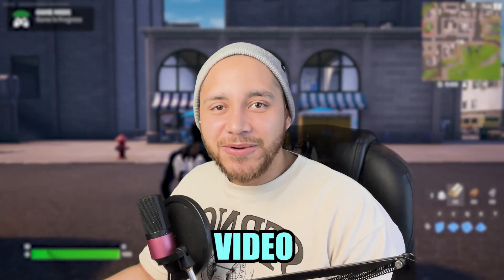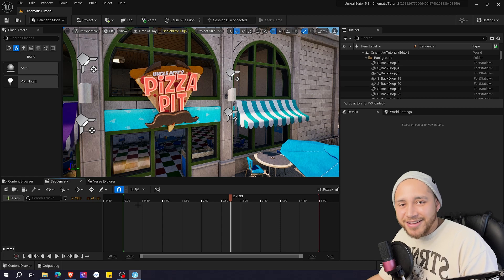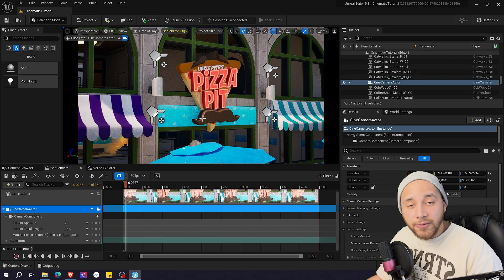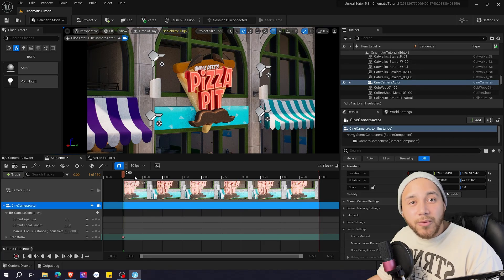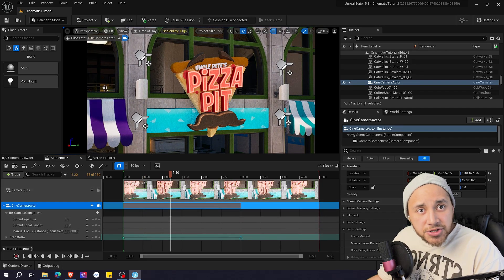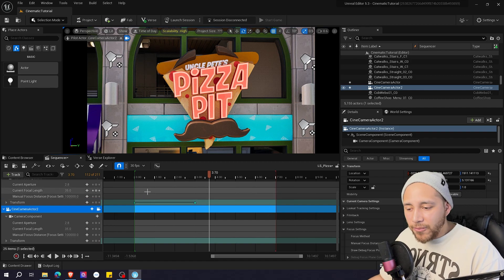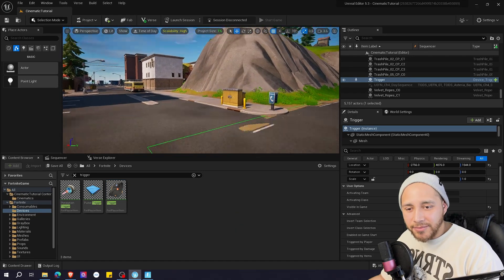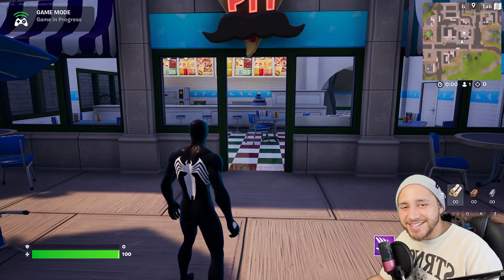How to Create Cinematics EASY - UEFN Cinematics BEGINNER Course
Here is the first video in a series of tutorials for the UEFN Sequencer. How to create cinematics easily to trigger in-game in your maps/islands in Fortnite